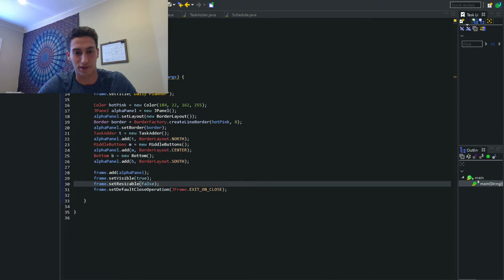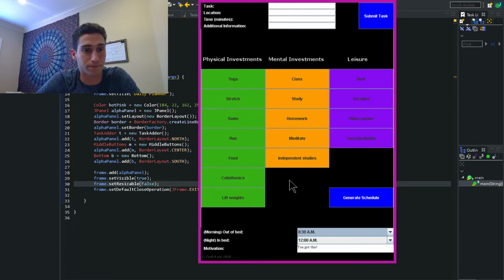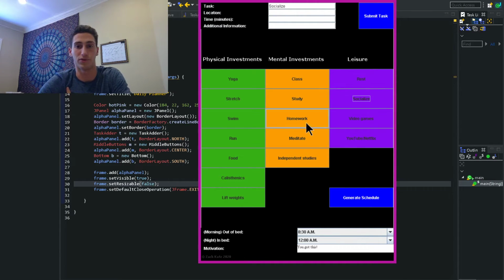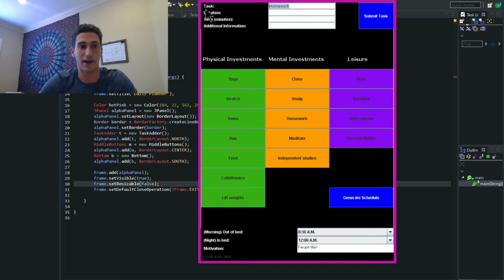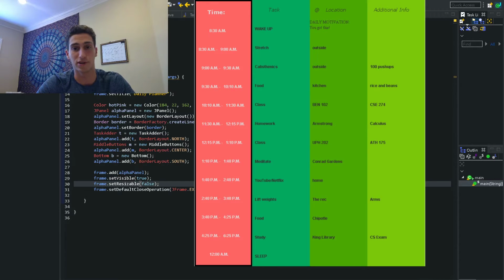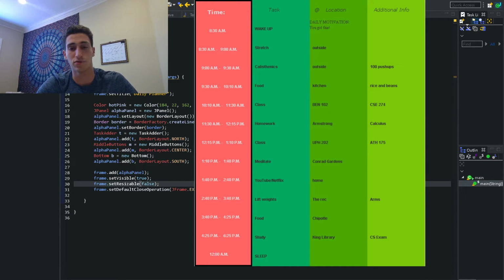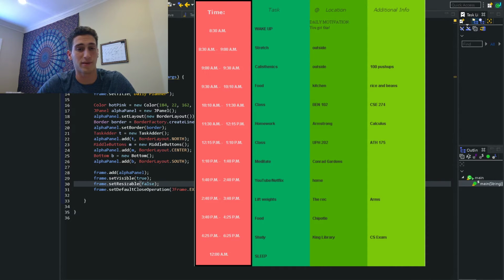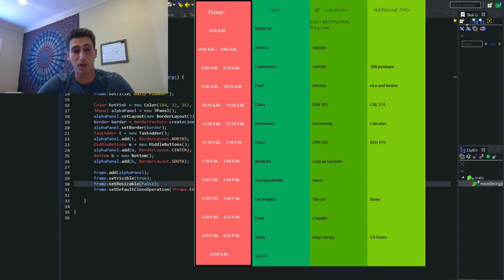Daily Planner Java Application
Explanation of my Java Daily Planner application, and a call for all young people to think about how they can increase their productivity and use their phones less compulsively.